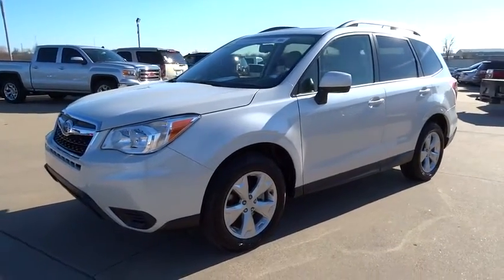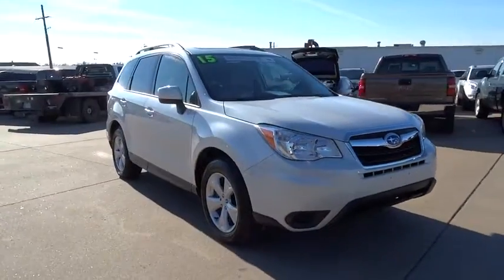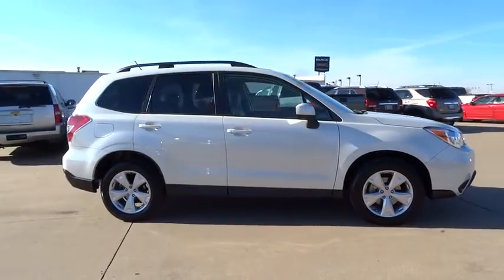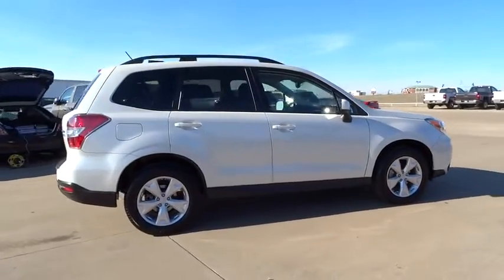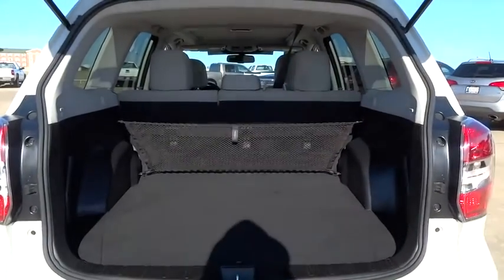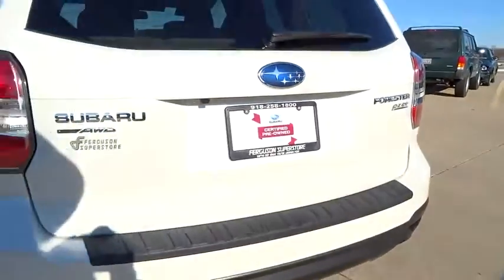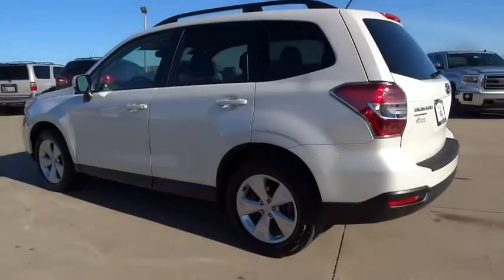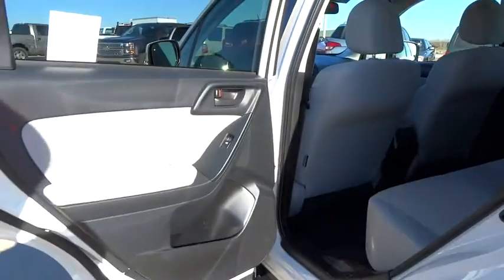2015 Subaru Forester Tulsa, Broken Arrow, Owasso, Bixby, Green Country, OK 8336X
2015 Subaru Forester
2015 Subaru Forester 2.5i Premium - Stock#: 8336X - VIN#: JF2SJADC1FH448632

Ferguson Superstore
1601 N Elm Place

Subaru Certified and Clean Carfax, One-Owner. Subaru Certified. Rates high on the load factor. Estimated 32 MPG! Want to stretch your purchasing power? Well take a look at this fantastic 2015 Subaru Forester. Subaru Certified Pre-Owned means you not only get the reassurance of up to a 7yr/100,000-Mile Powertrain Limited Warranty, but also a 152-point inspection/reconditioning, 24/7 roadside assistance, rental car benefits, and a complete CARFAX vehicle history report. This SUV will allow you to dominate the road with style and get terrific gas mileage while you're at it. Ask for the Import Store when calling. Ferguson Advantage Imports. We've got what you're looking for.